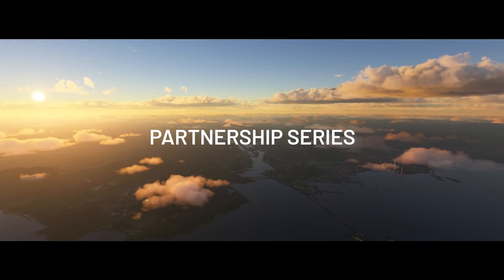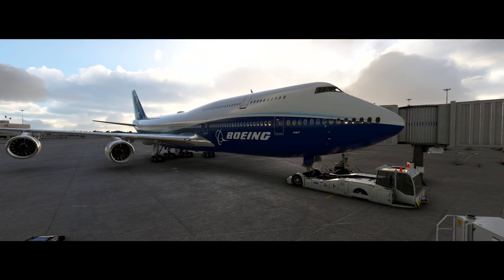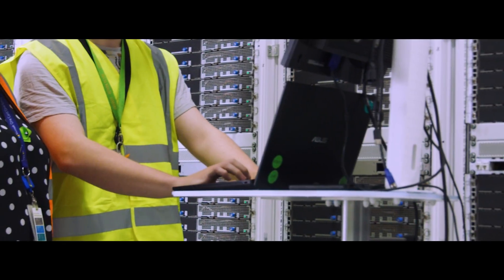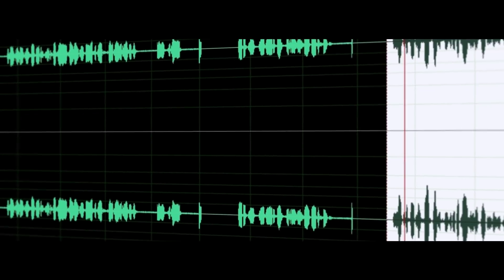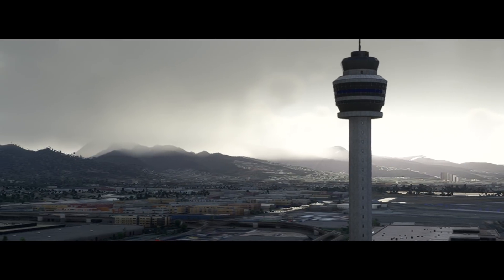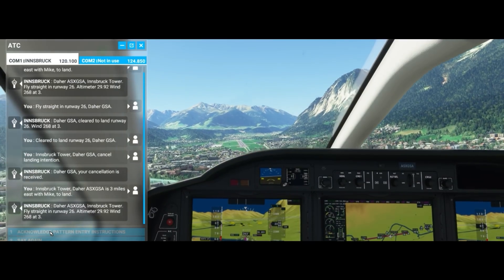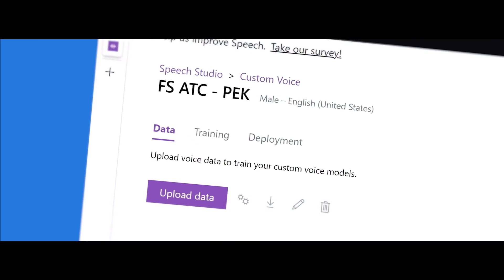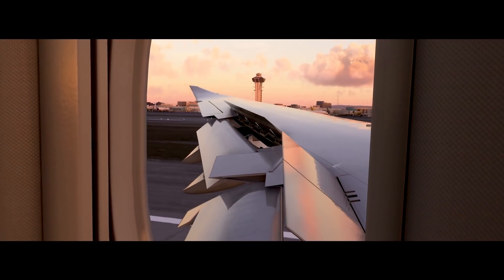Partnership Series: Azure Cognitive Services (Speech)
Watch as the Azure Cognitive Services teams talks about Text to Speech and how it improves the experience in Microsoft Flight Simulator.